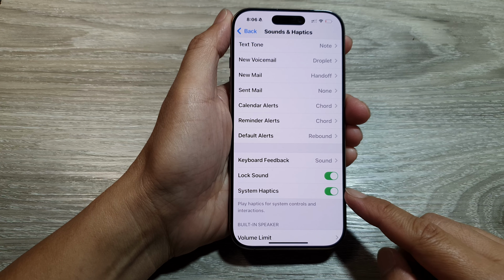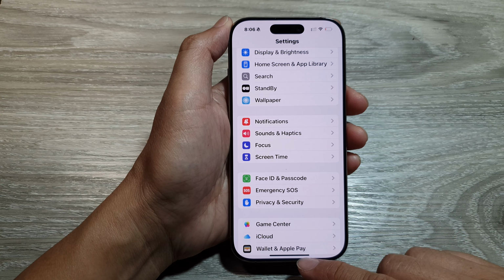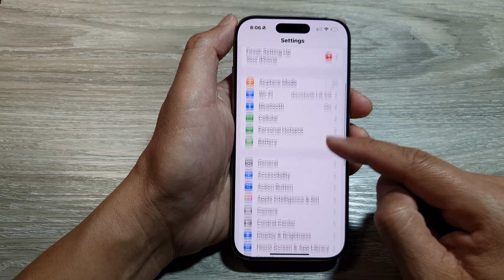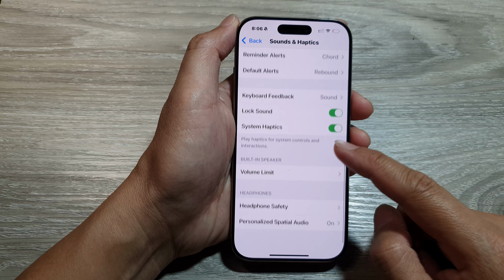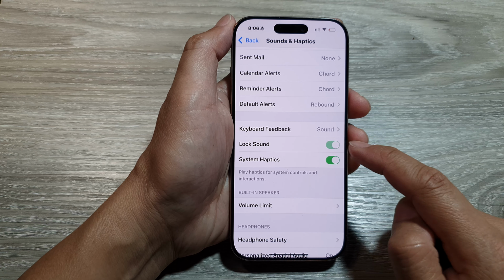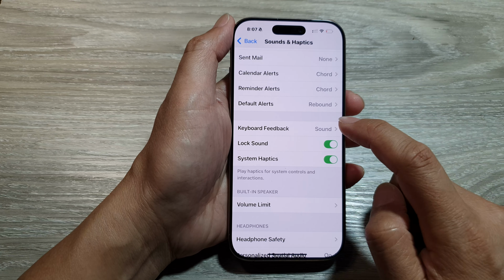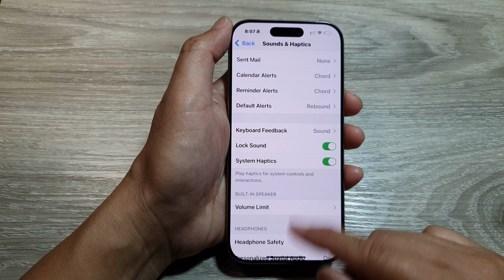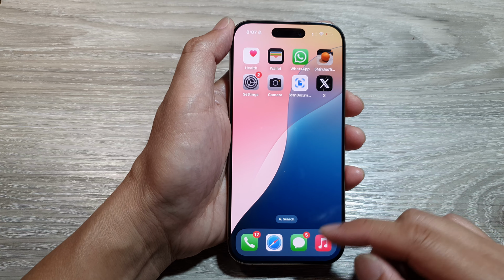iPhone 16/16 Pro Max: How to Turn On/Off System Haptics/Vibrations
Adjust your iPhone's system haptics and vibrations settings with this easy guide! Learn how to enable or disable system-wide haptics for smoother interactions or turn them off for a quieter experience. Works with iPhone 16, 16 Pro, and devices running iOS 18.